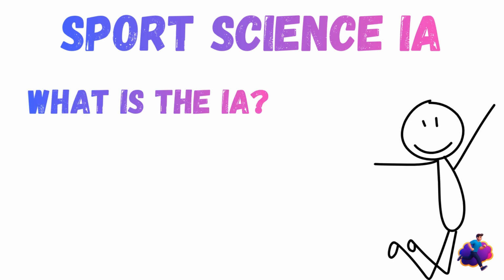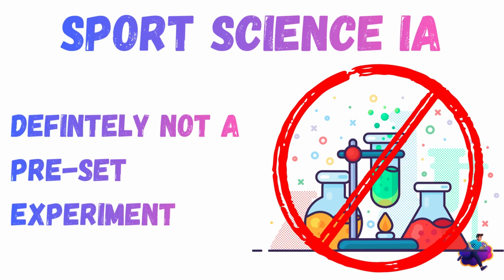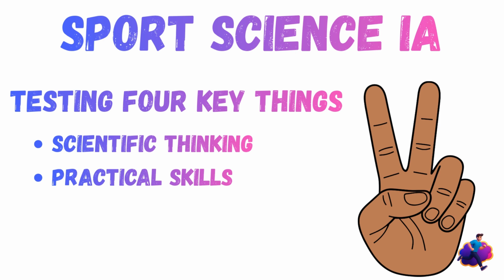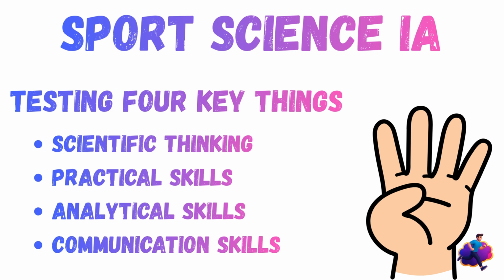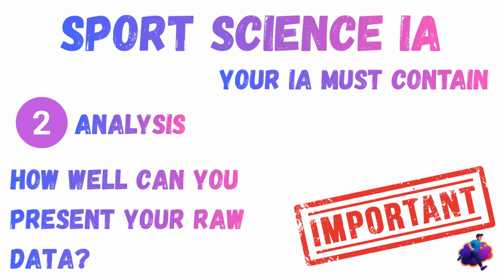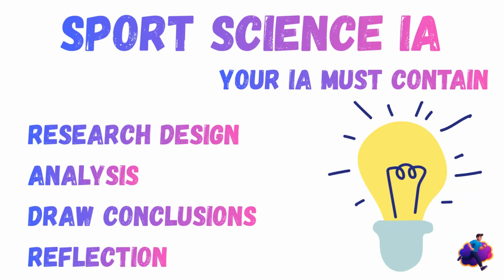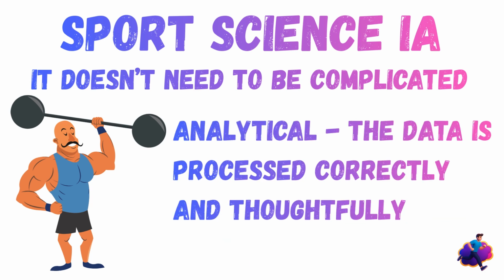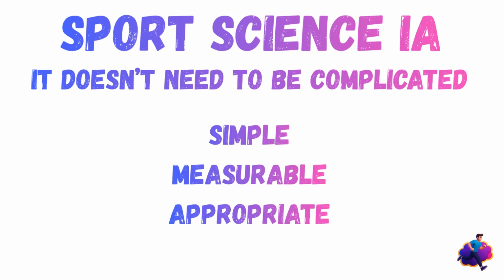How do you Smash Your Internal Assessment - Part 1 -Introduction to the IBSEHS Internal Assessment.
IB Sport Science explained clearly

What it is, how it works and what you need to know, before you start